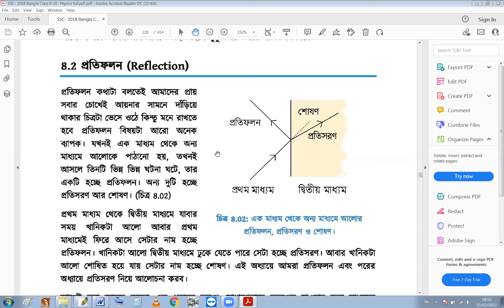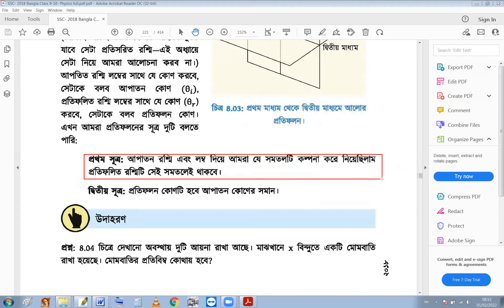আলোর প্রকৃতি , প্রতিফলন এর Tutorials in Bangla By Motiar Sir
Tutorials in Bangla By Motiar Sir

Welcome to you my “Mohasthan Dream TV”Channel

''আসসালামু আলাইকুম'' এই ভিডিওতে আমরা এইচএসসি পদার্থবিজ্ঞান, এসএসসি পদার্থবিজ্ঞান, রসায়ন বিজ্ঞান এবং জীববিজ্ঞান নিয়ে আলোচনা করতে যাচ্ছি।আমরা আশা করি আপনি এই ভিডিওটিতে অনেক সাহায্য পাবেন।

''Assalamu Alaikum" In this video we are going to discuss HSC Physics, SSC Physics, Chemistry and Biology.  We hope you get help in this video very much.

Hello, I am Motiar Rahman and I would get the opportunity to teach my students and enrich my knowledge and skills with a secure and friendly environment.

I promising online educator and uploading SSC Physics tutorials, HSC Physics tutorials, SSC Chemistry tutorials, SSC Biology tutorials and HSC ICT tutorials Following the NCTB (National Curriculum and Text Book). The content of  Physics, Chemistry,  and Biology, I am dedicated to explain all the topics collaboratively and effectively. Feel free to give your feedback and comments !

ভিডিওতে উল্লেখিত বিষয়ে আনসার শিট গুলো আমরা আমাদের ফেসবুক পেইজে দিয়েছি এবং গ্রুপে দিয়েছি | তোমরা এ বিষয়ে বিস্তারিত জানার জন্য আমাদের ফেসবুক পেজ এ লাইক দাও এবং গ্রুপে যুক্ত হয়ে যাও|

We have given the Ansar sheets on the subject mentioned in the video on our Facebook page and in the group. For more details on this subject, please like our Facebook page and join the group.

Description:

Motiar Rahman